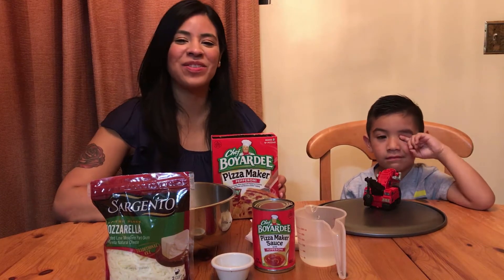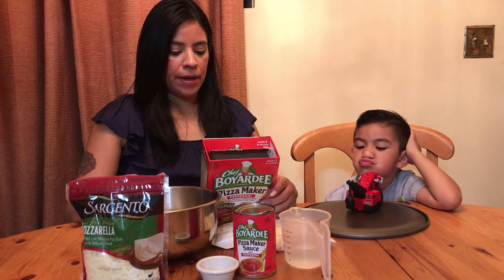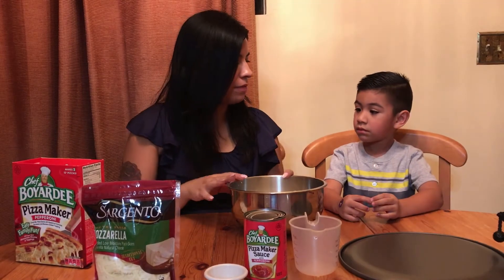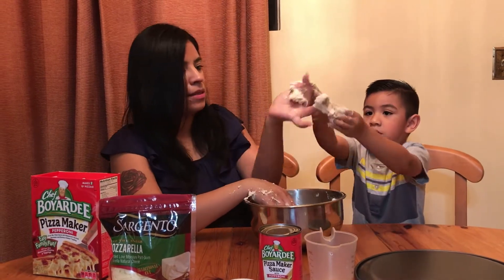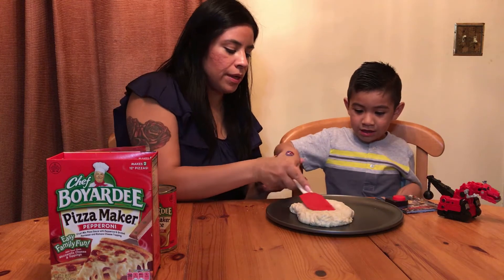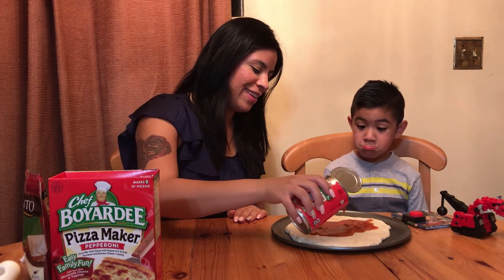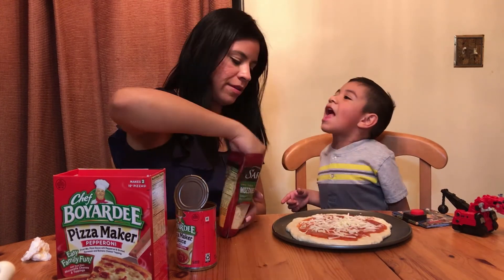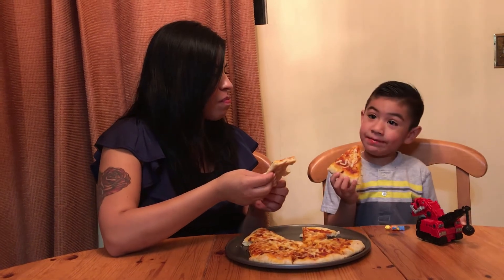👨🏻‍🍳CHEF BOYARDEE🍕PIZZA KIT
Hi everyone! Today mommy and I attempted to create a pizza for the first time and it was a success! I hope this video makes it easy for you to do at home! Thanks for visiting my page!